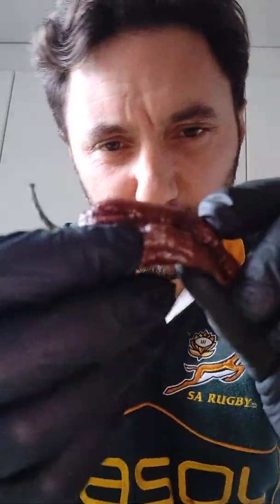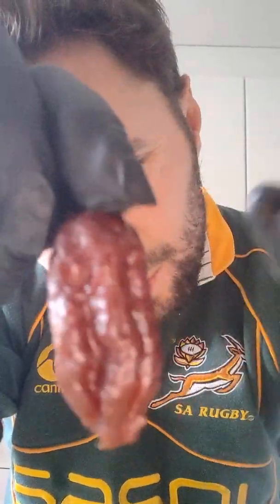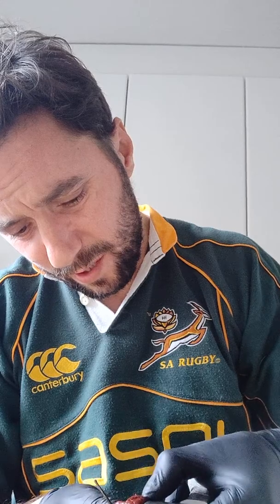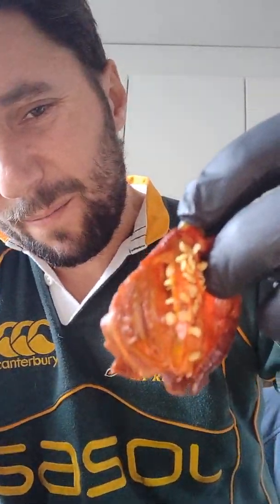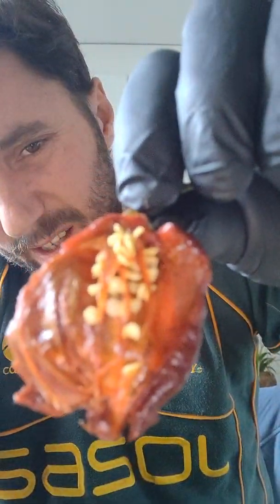Daytrix Cross review. Yvonne Björkholm (grower)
Very hot chili.  Mouth still on 🔥 Variety from Brazil.